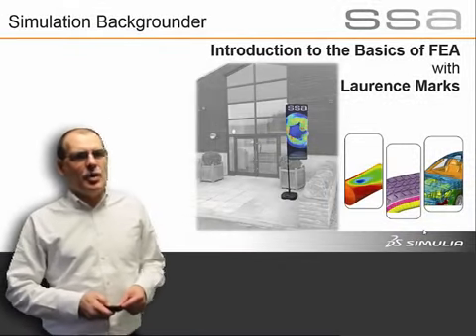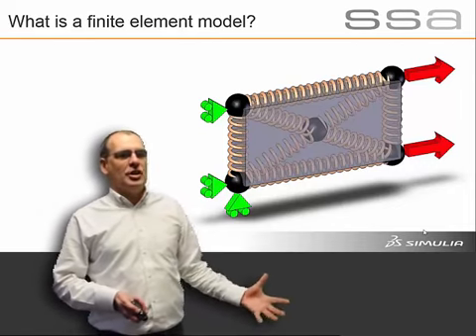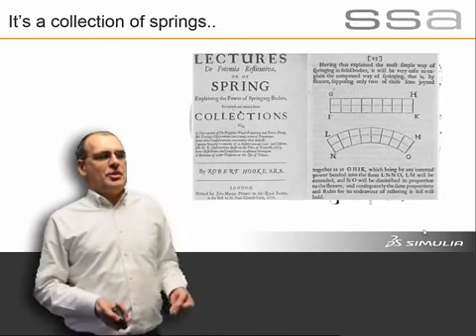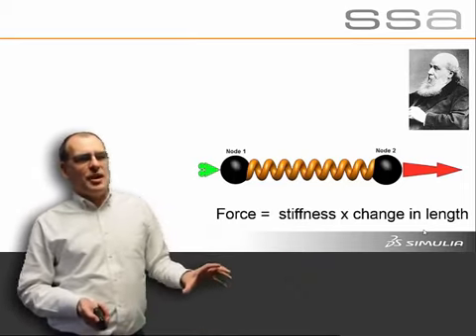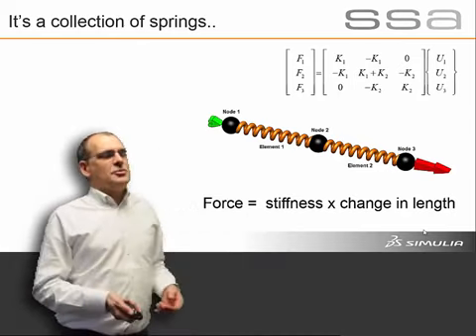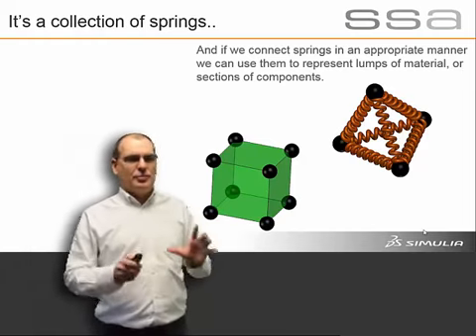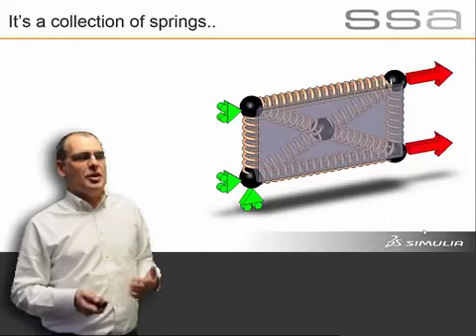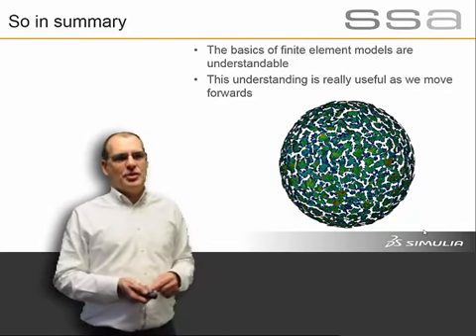Introduction to Basics FEA